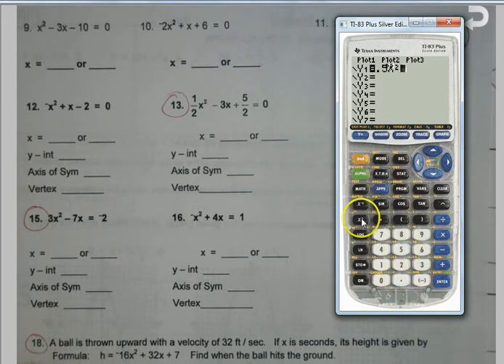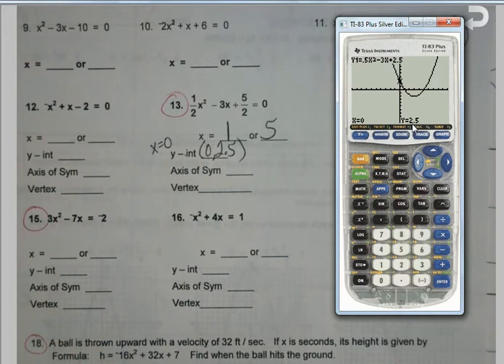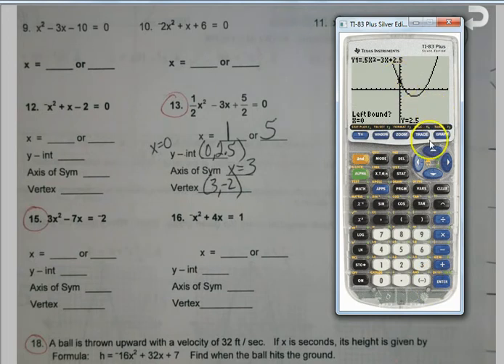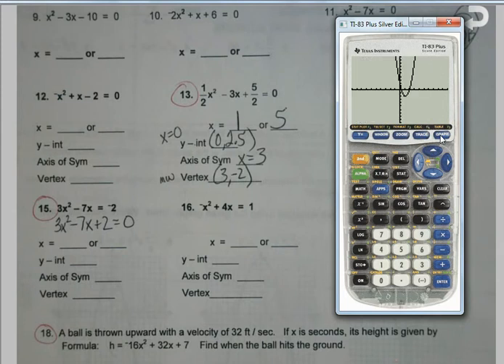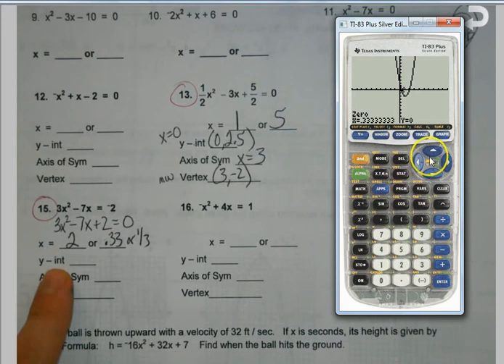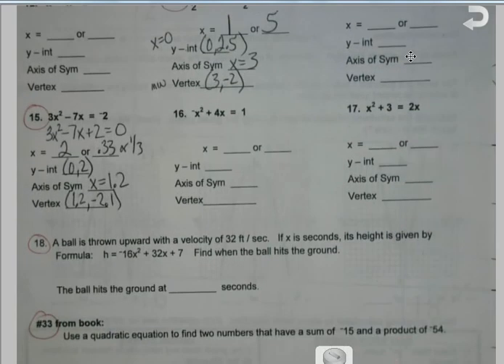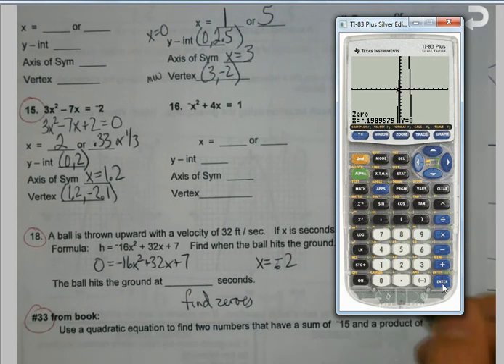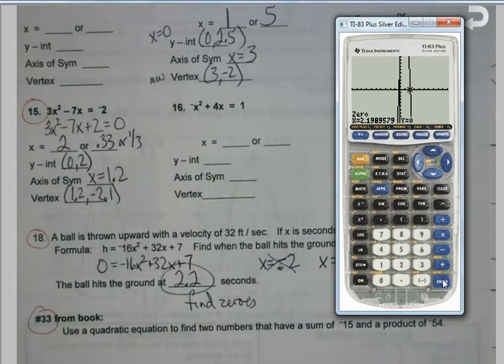5 2 Solving Quadratics by Graphing Day 2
We continue our look at using the calculator to solve quadratics, find intercepts, and minimums and maximums.  We also take a peek at how story problems can be set up and solved using the calculator.